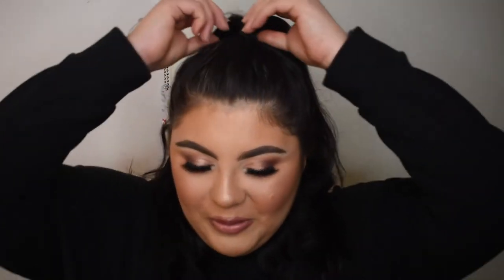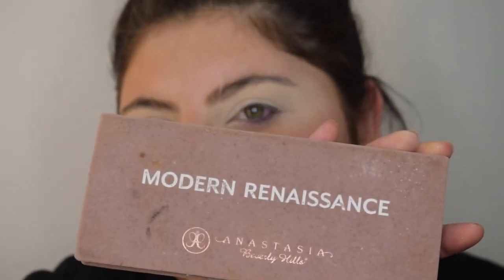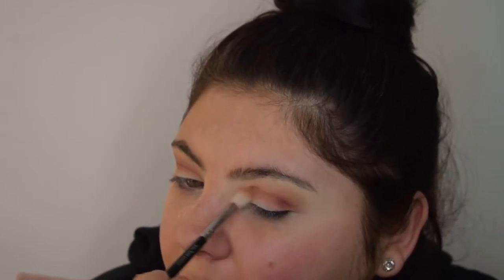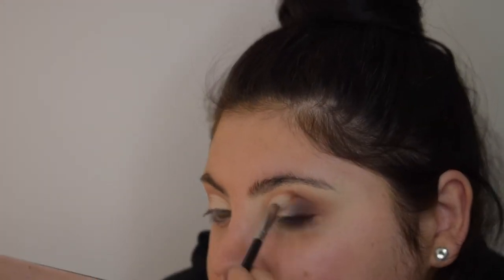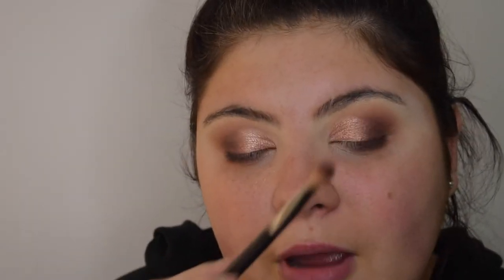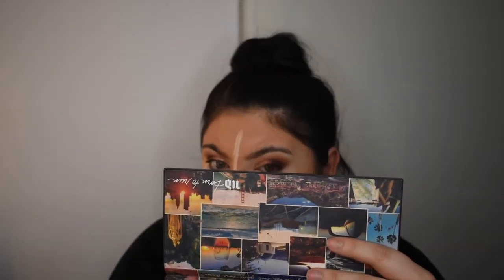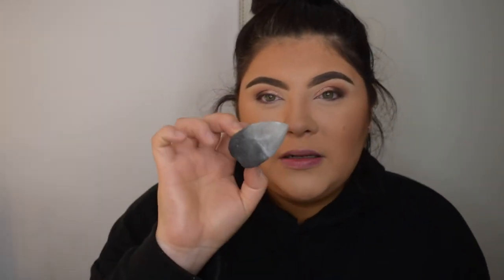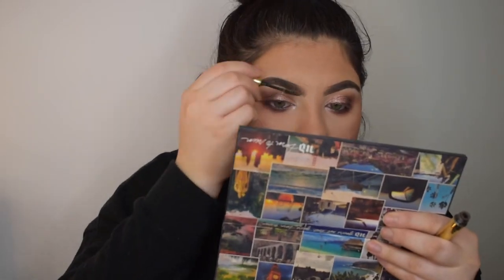MY GO TO SOFT GLAM | NATALIEKATIEX | MY FIRST VIDEO!!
Hi guys,

Welcome to my first YouTube video!!! I have wanted to start my channel for the longest time!! I have had all the kit but have had some setbacks over the years!! I do wish I started earlier but hey no regrets over here on this channel!

This is my GO to makeup look that I use for all special occasions!
Mind my editing :D this is my first video!!